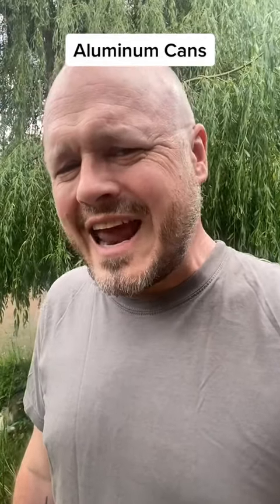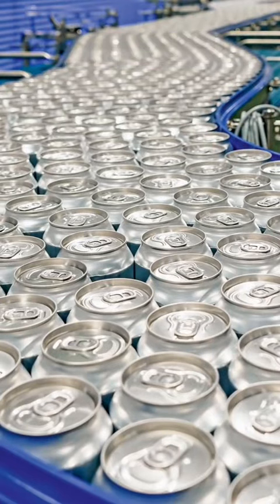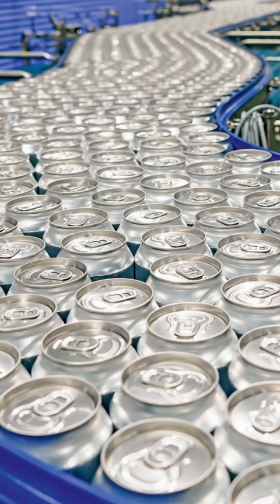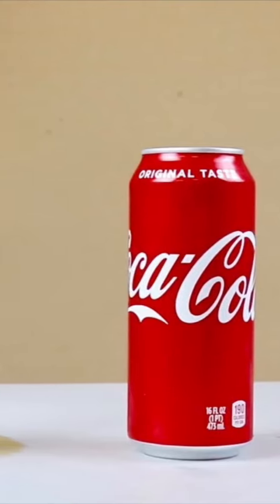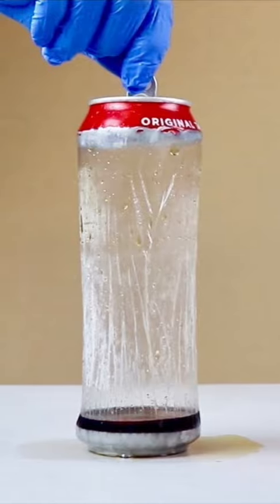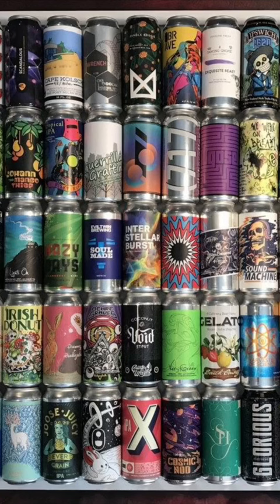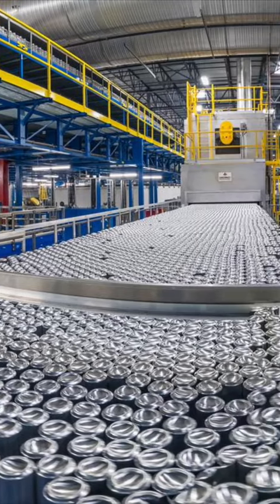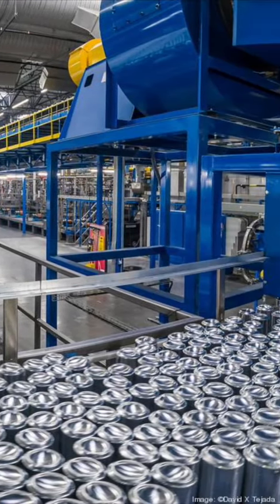aluminum Aluminum AluminumCans Beverage Soda Pop Beer EnergyDrink Scien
aluminum